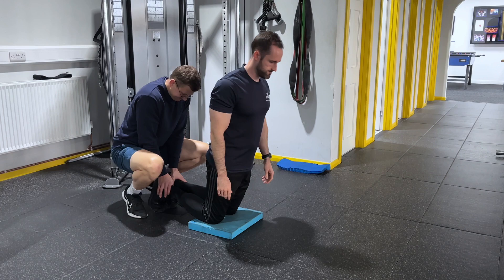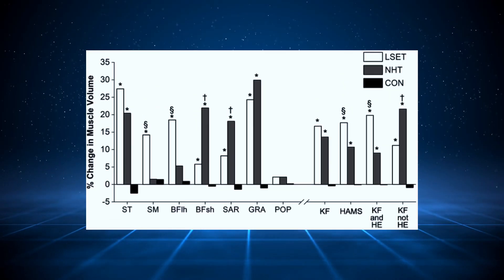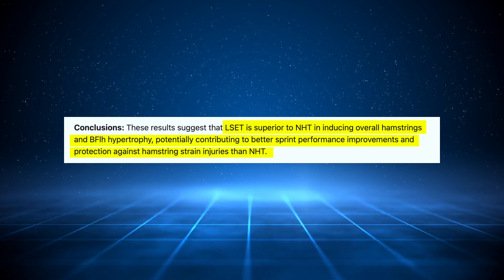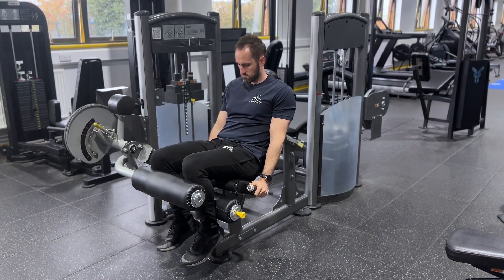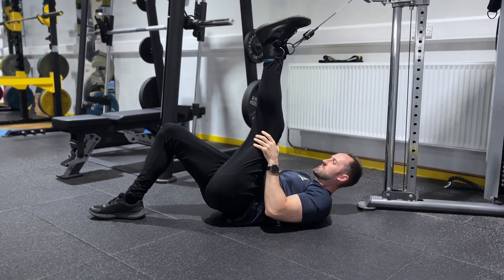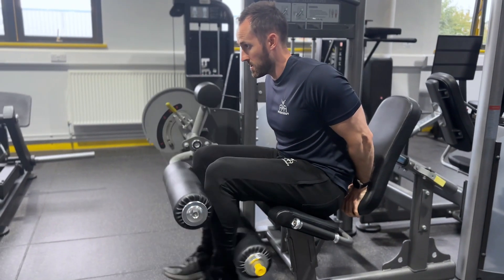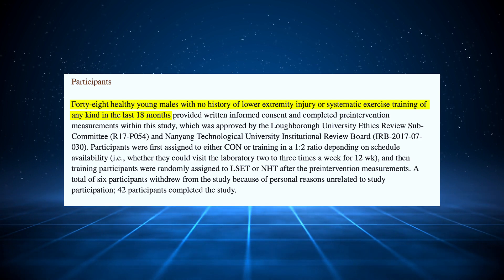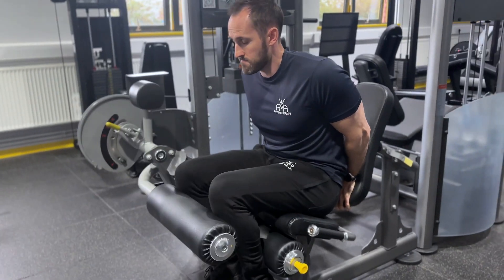What's Better - Nordics or Seated Leg Curl? (New Research!)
We go through a new research paper comparing the nordic curl with a lengthened state eccentric exercise for the hamstring using a seated curl to see which gives better hamstring hypertrophy and injury prevention, how this may change your training and what you can do to incorporate changes.

0:00 Intro
0:30 The Study
1:25 Applying this to training
2:14 How to do the lengthened movements
3:15 Potential problems
3:48 The main take away